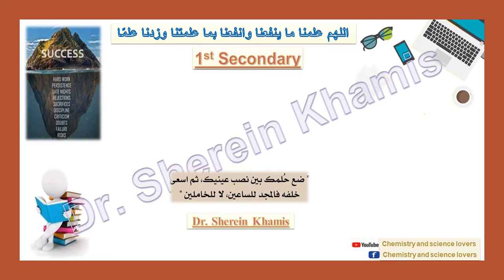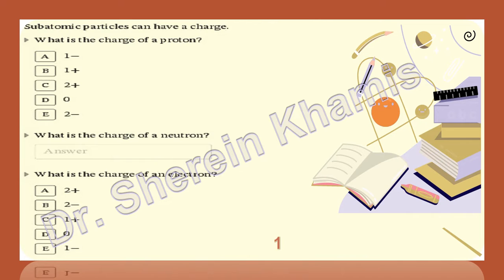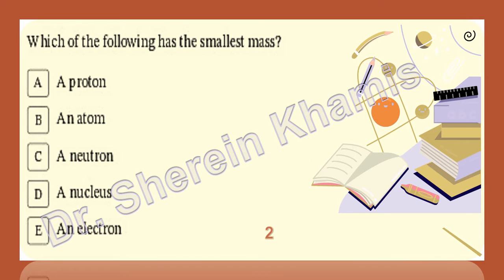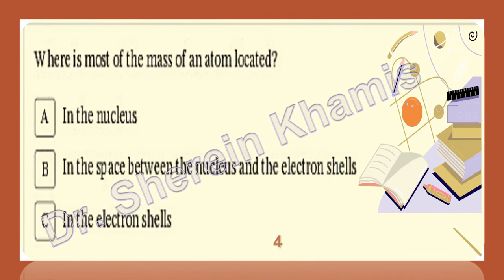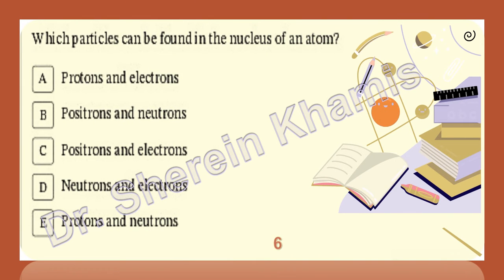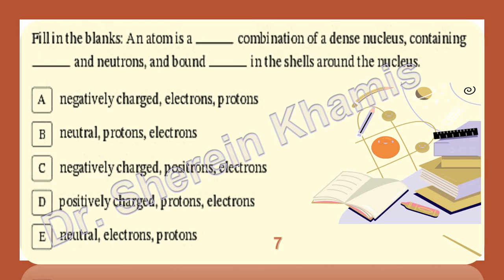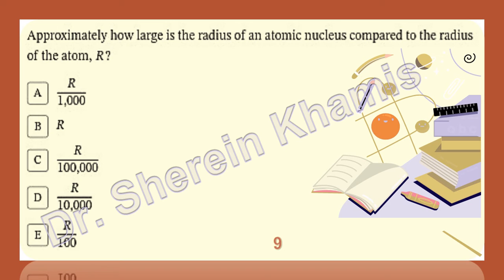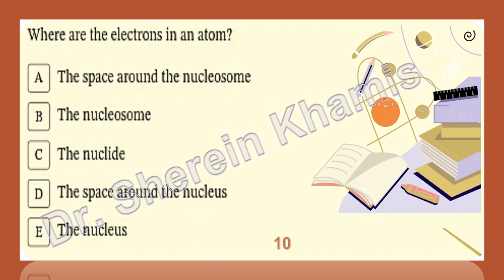1st sec , unit 5 Nuclear Chemisrty , part 1 : Structure of atom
اسئلة بنك المعرفة المصري ، الصف الأول الثانوي ، منصة نجوى